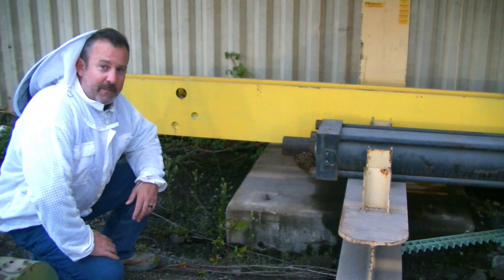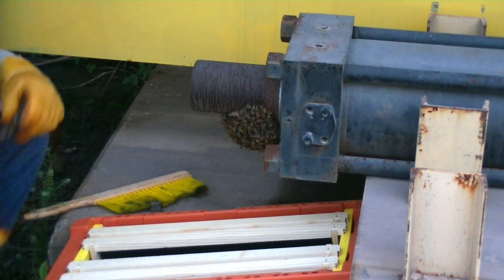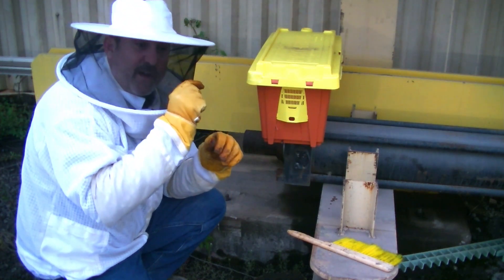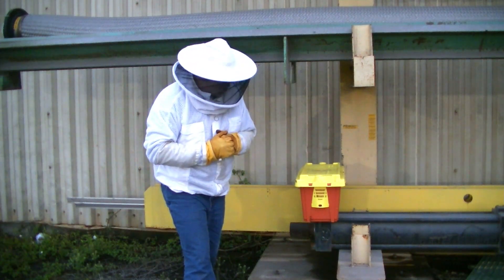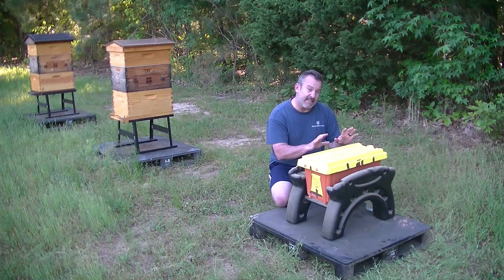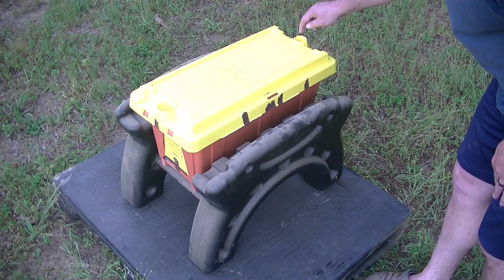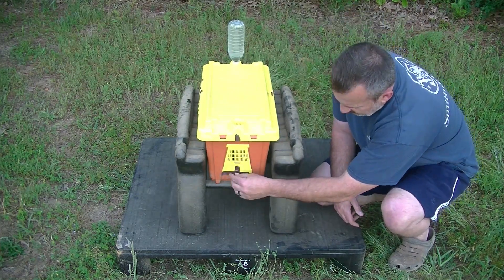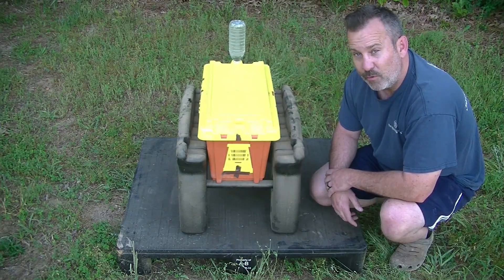Wild Honey Bee Swarm Capture (part 1)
Welcome to RidgeLife.  In this video, in this video, we catch a wild honey bee swarm at an industrial facility.  We get them home and settled in to The Ridge Apiary.